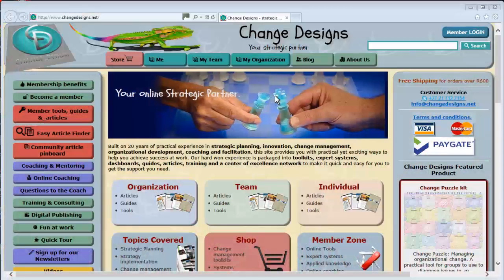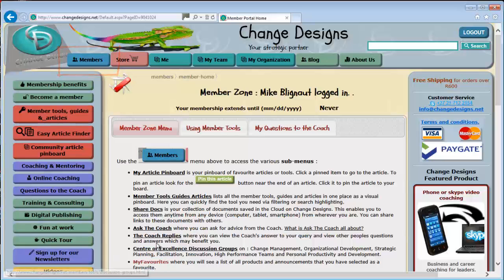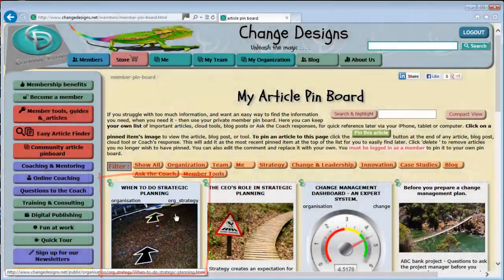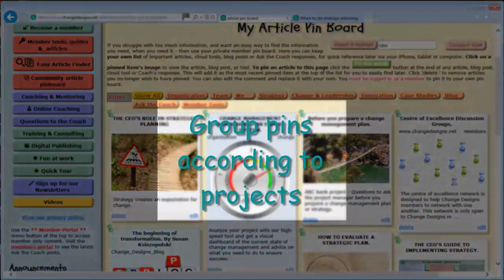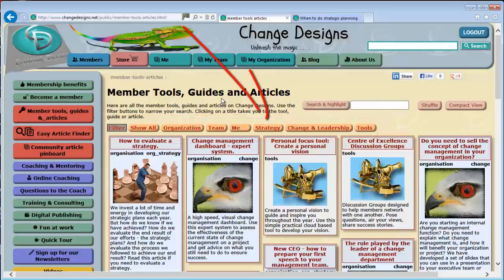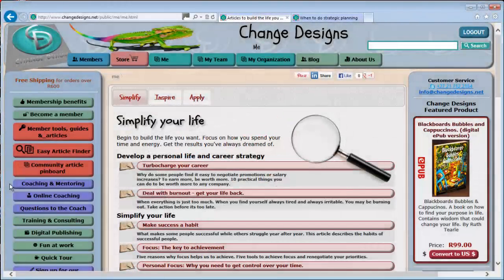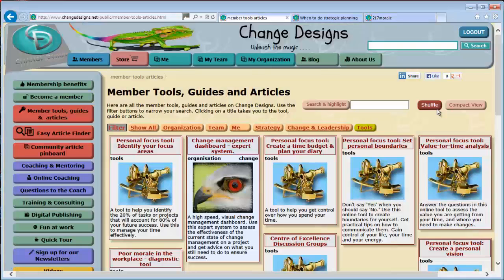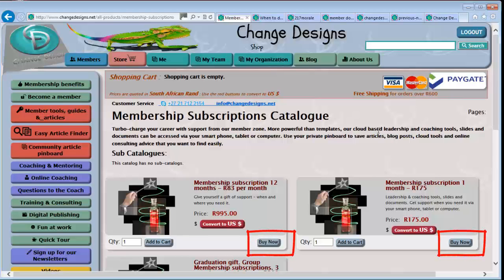Inside the Change Designs member zone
A demonstration of some of the features and tools inside the Change Designs member zone.